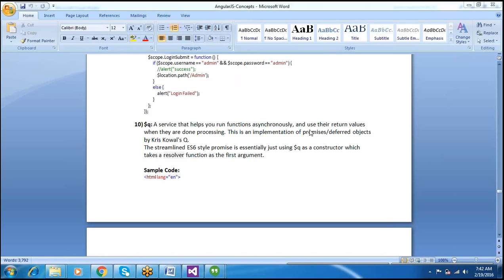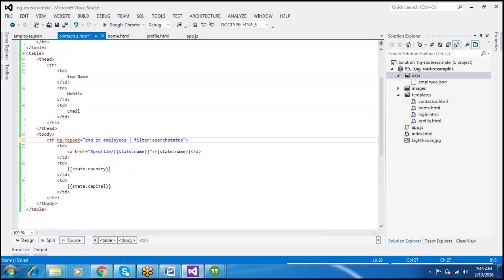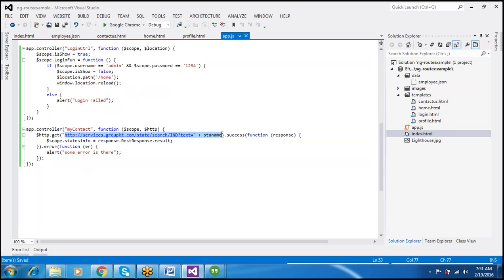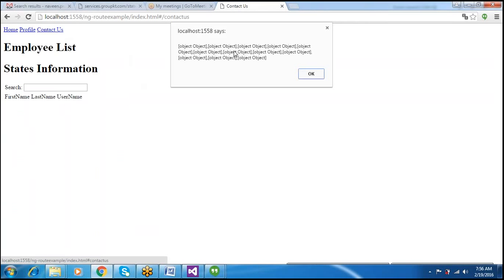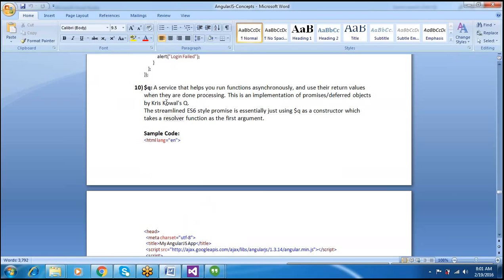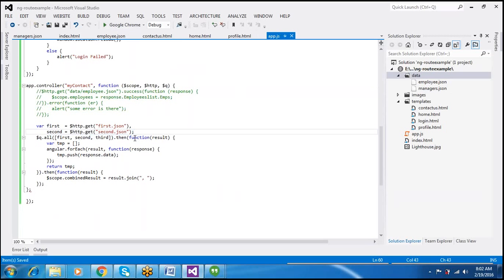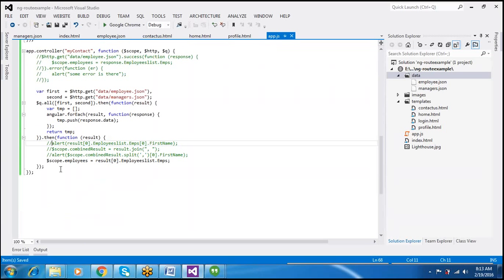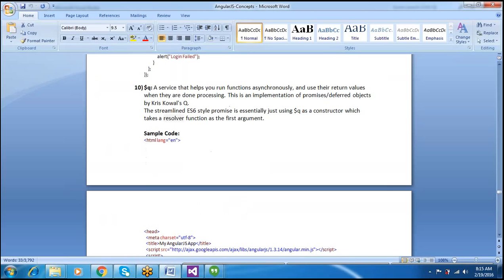AngularJS Class EngV 07